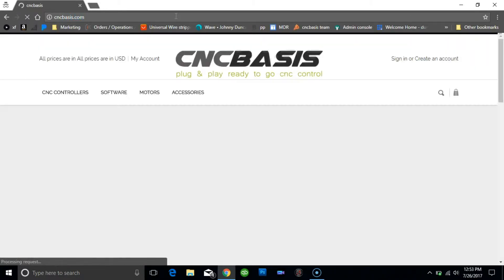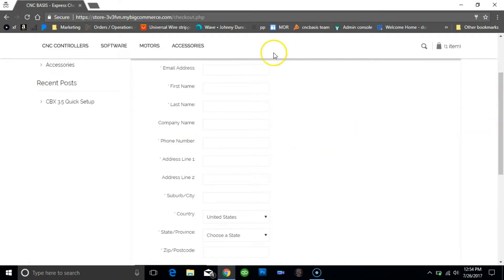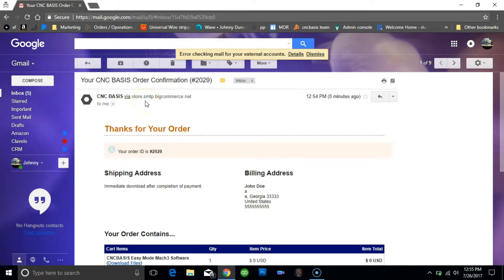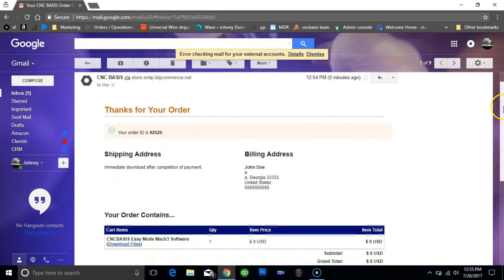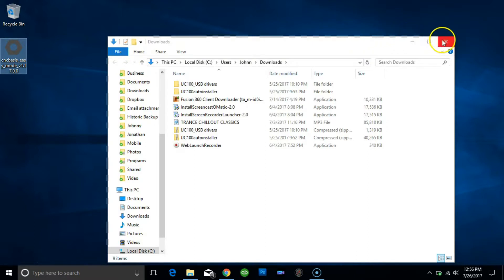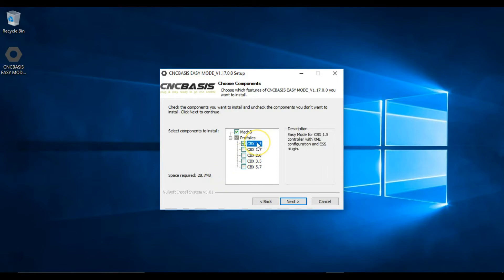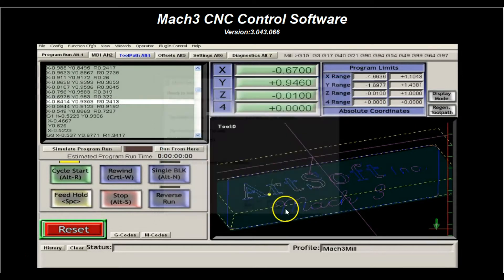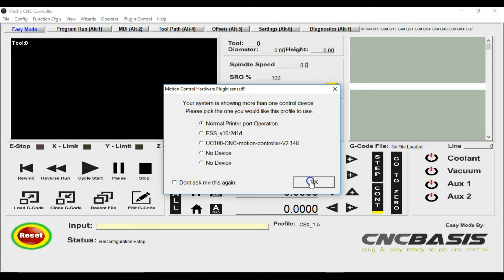Easy Mode Install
Installation instruction for Easy Mode screen, configuration and plugins for Mach3 by CNCBasis.